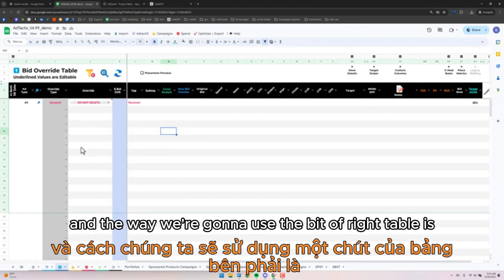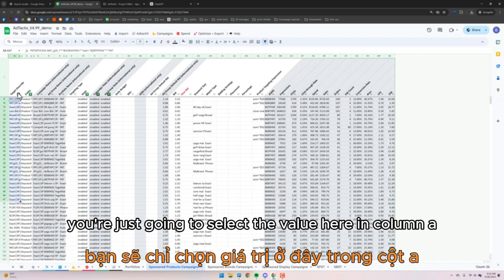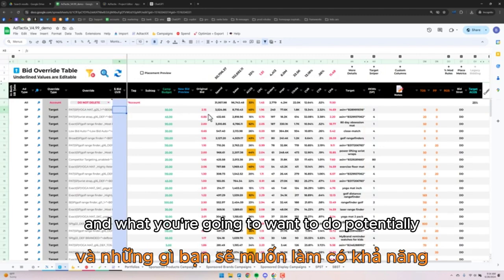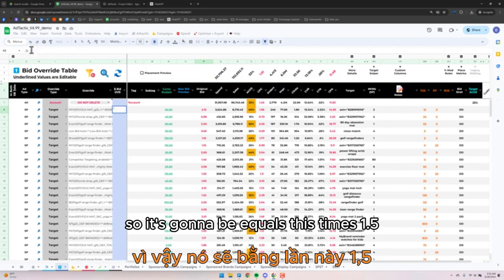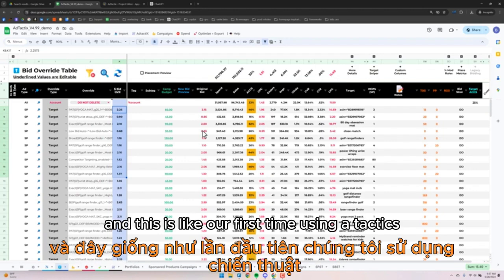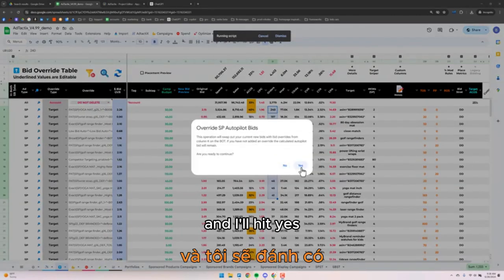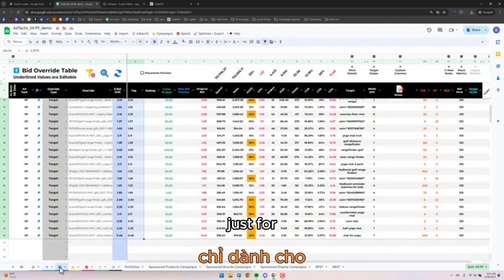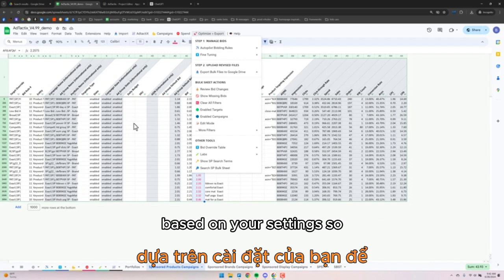HƯỚNG DẪN THIẾT LẬP BID OVERRIDE TABLE- BƯỚC ĐẦU TIÊN ĐỂ TỐI ƯU HÓA BIDDING VỚI AUTOPILOT|MODULE 2.5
Bạn là người mới bắt đầu với Autopilot và muốn tối ưu hóa chiến dịch quảng cáo Amazon của mình một cách dễ dàng và hiệu quả? Đừng bỏ lỡ cơ hội khám phá cách thiết lập Bid Override Table - một bước quan trọng giúp bạn nắm bắt hoàn toàn quyền kiểm soát chi phí và hiệu suất của quảng cáo PPC!
🌟 Bid Override Table là công cụ mạnh mẽ trong Autopilot, giúp bạn tùy chỉnh các thông số bid dựa trên hiệu suất thực tế. Không cần phải lo lắng về việc quá tải với dữ liệu, chỉ với vài thao tác đơn giản, bạn sẽ tạo nên những chiến lược tối ưu hoá hiệu quả nhất.
💡 Tại sao bạn nên quan tâm đến điều này?
Với Bid Override Table, bạn không chỉ tối ưu hóa chi phí mà còn cải thiện hiệu suất quảng cáo một cách đáng kể. Đây là bí quyết giúp các doanh nghiệp Amazon thành công hơn mỗi ngày! ✨
👉 Hãy xem ngay video và khám phá cách bắt đầu với Autopilot!
👉Link đăng ký để nhận code giảm giá tại đây:
1. Đăng ký Brand với USPTO.
2. Đăng ký LLC
3. Bảo hiểm Amazon Insurance dành cho tài khoản sellers.
4. Warehouse 3PL bao gồm lưu kho và giao lastmiles cho khách hàng cuối.
1. Helium10 có code giảm giá lên đến 70% duy nhất tại SKY BROS.
2. Jungle Scout luôn có code giảm giá lên đến 60% duy nhất tại SKY BROS.
3. Phần mềm yêu cầu Amazon refund các khoản tiền đã tính toán sai & làm thất thoát cho sellers giúp cho sellers lấy lại những khoản tiền mà Amazon đã đánh cắp/làm mất của mình. Đặc biệt, phần mềm sẽ audit miễn phí cho sellers.
4. FBA EXCEL : phần mềm tối ưu quảng cáo & Tổng hợp hơn 4000 influencer tại Mỹ.